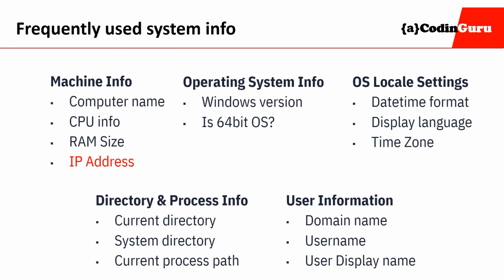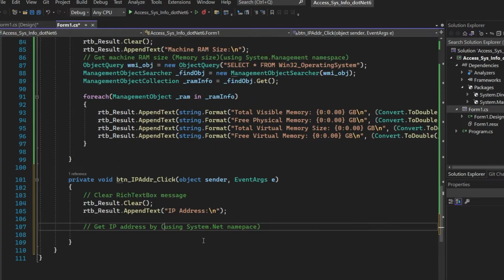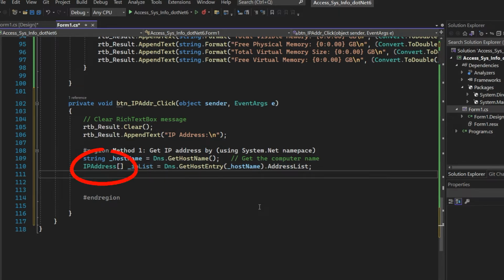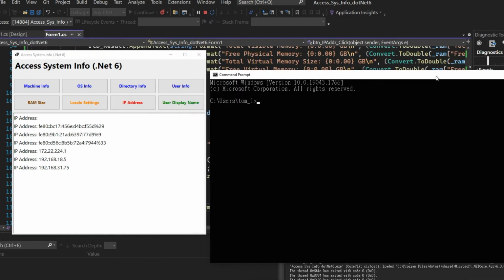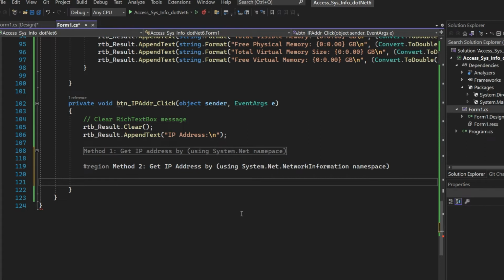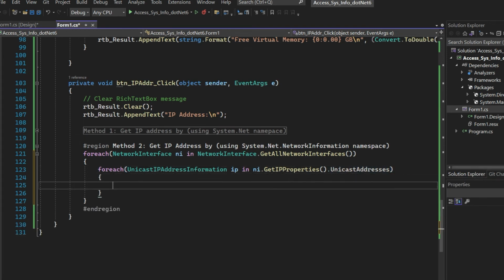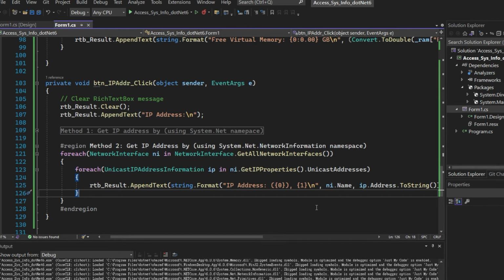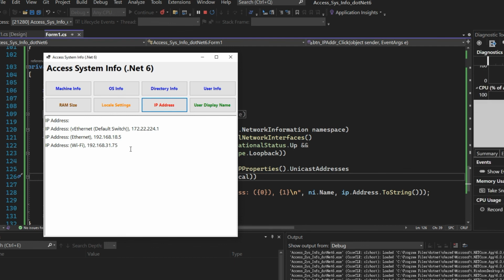How to get (5) IP address using C# and .Net 6 - access system info series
Hello everyone, welcome to aCodingGuru, this is the fifth blog of how to access system information. In this blog, we’re going to introduce how to retrieve IP addresses of your computer.

To access IP addresses, we are going to use the System.Net namespace. In fact, there are two classes that could be used to retrieve IP related information. The first one is the System.Net.Dns class, and the second one is the  System.Net.NetworkInformation class.

The System.Net.Dns class is a straightforward method to list all IP addresses, including IPv4 and IPv6, that are available on your machine. But with the functionalities of the System.Net.NetworkInformation class, you can also find out whether an IP address is up and running, whether it’s an IP assigned to the wired Ethernet port or Wi-Fi connection. You can even find out the network adapter associated with a certain IP address.